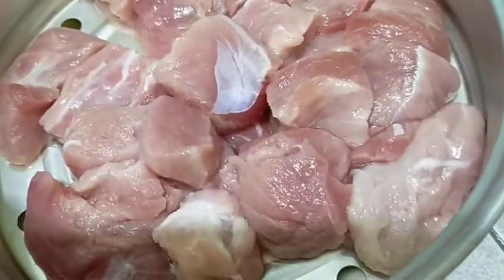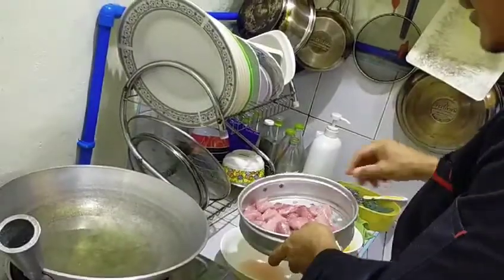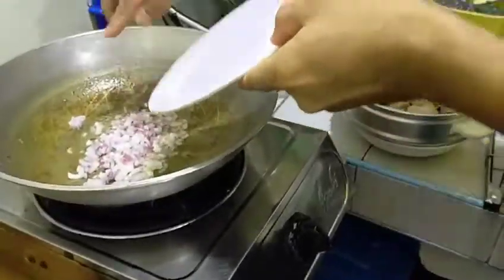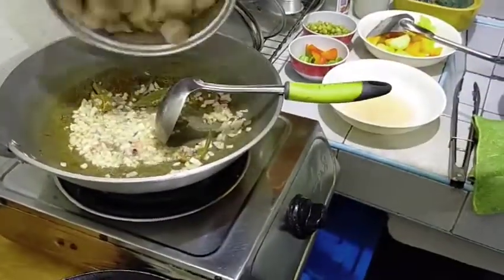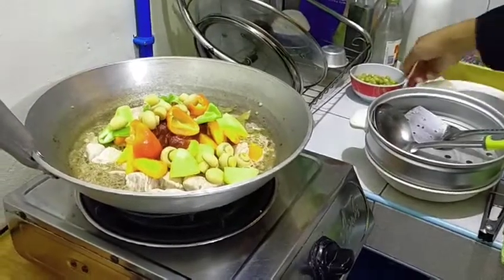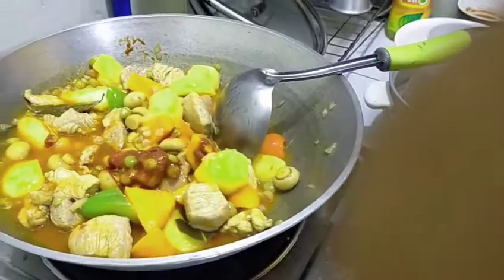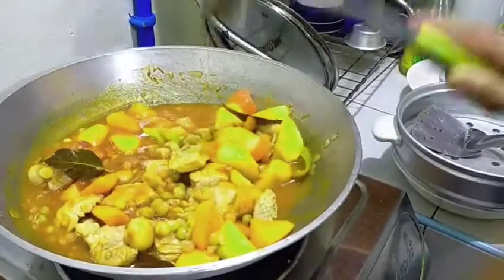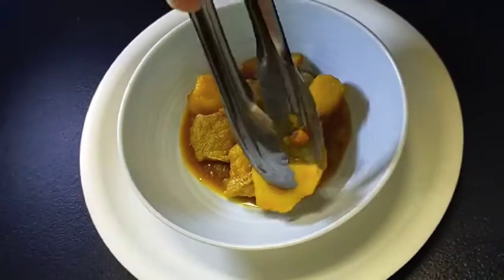SIMPLE PORK STEW at Home